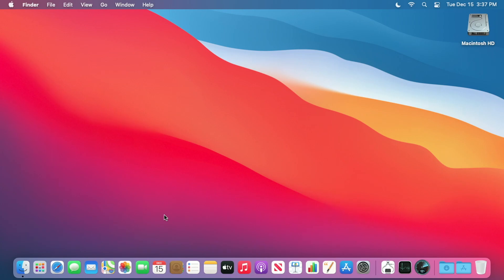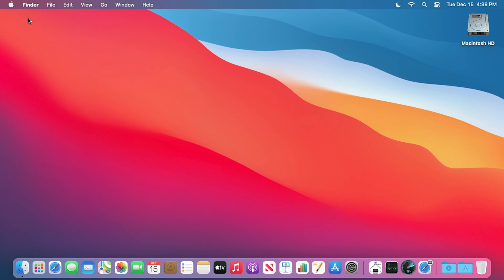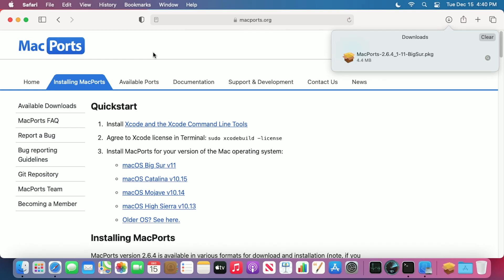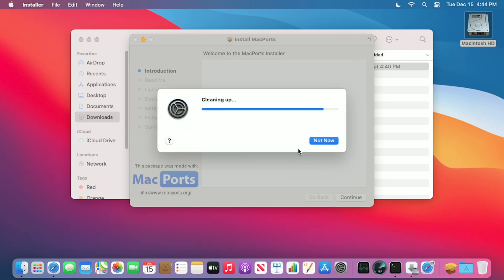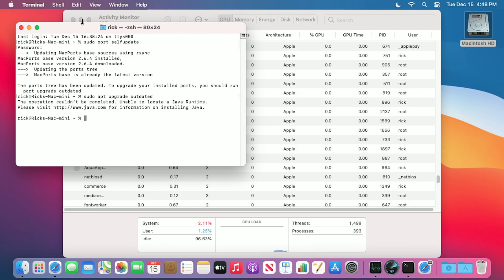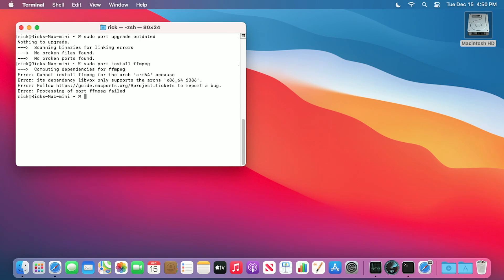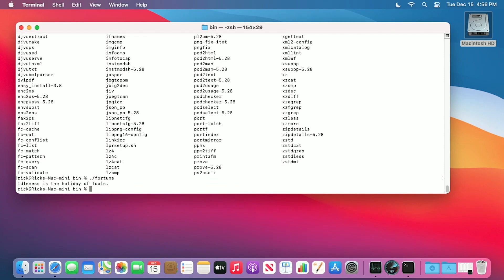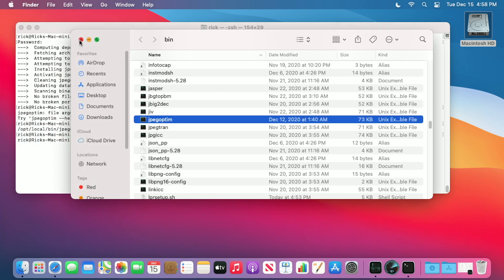Install and Testing MacPorts on an M1 Mac